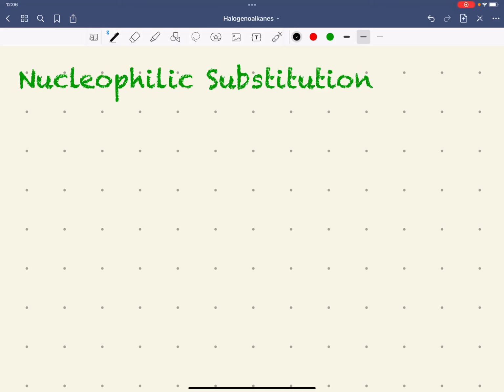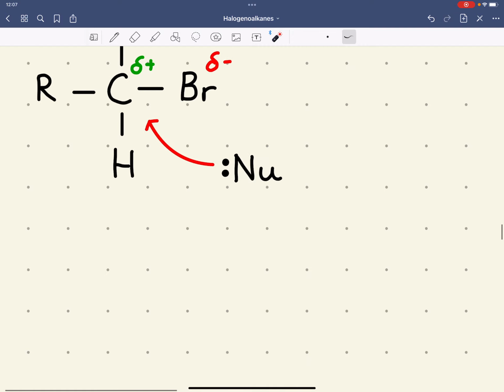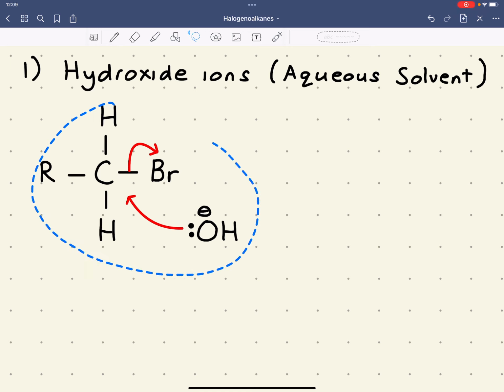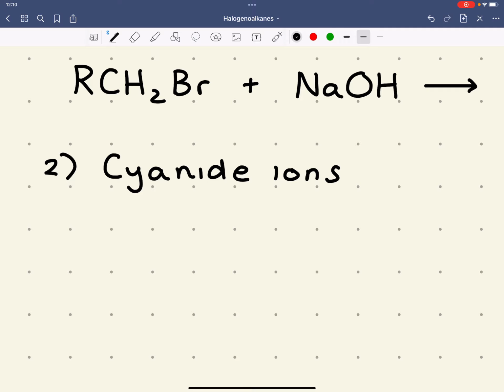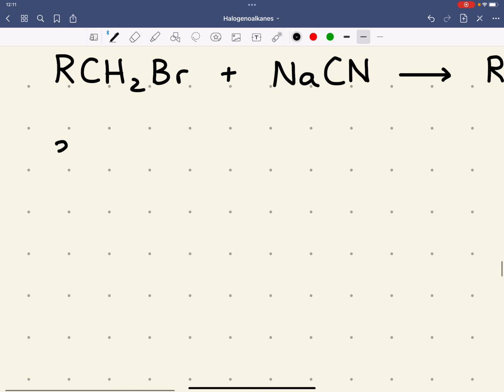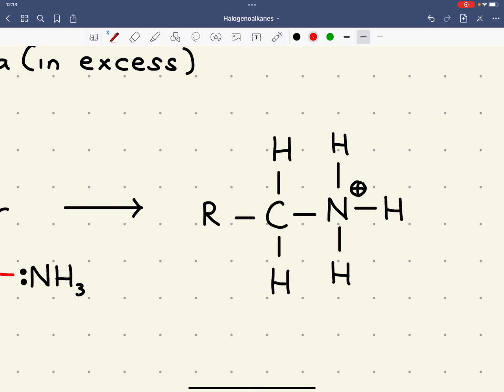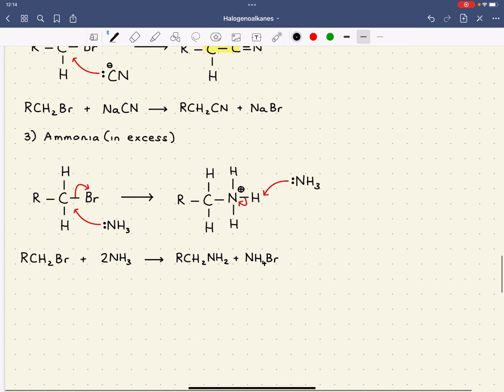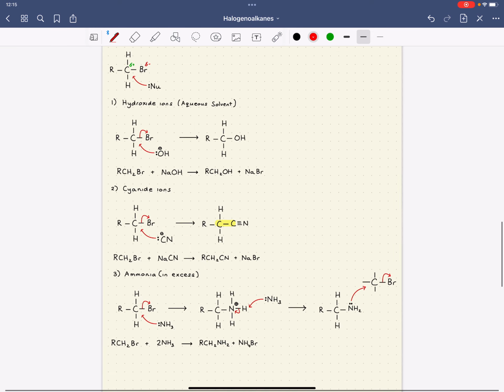AQA Nucleophilic Substitution of Haloalkanes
Reactions and mechanism of haloalkanes with hydroxide, cyanide and ammonia as nucleophiles.